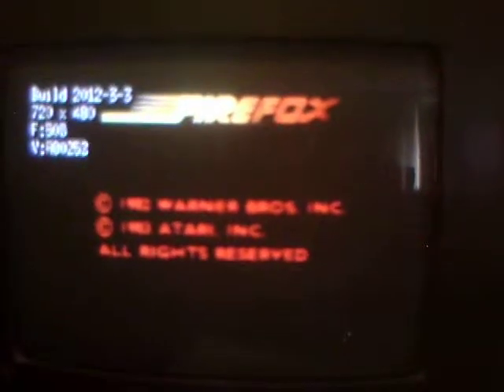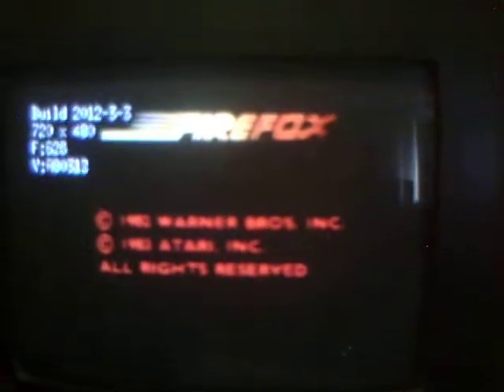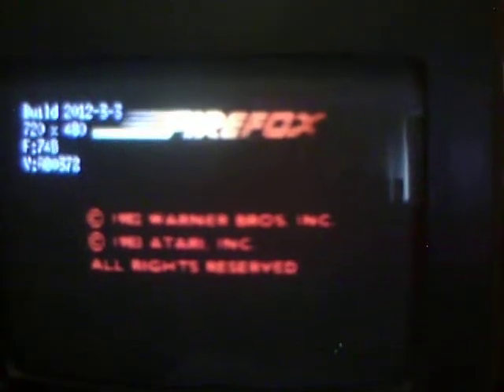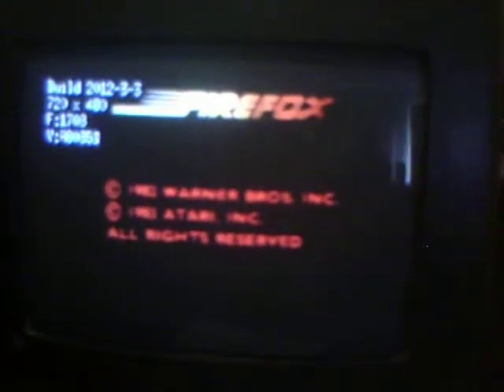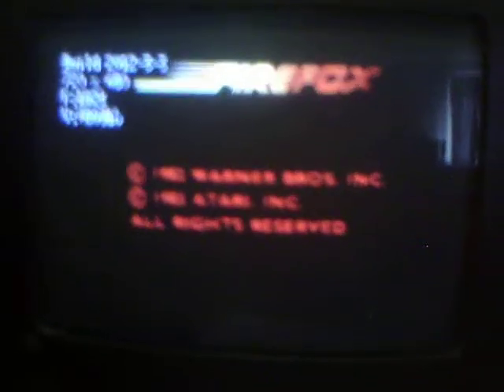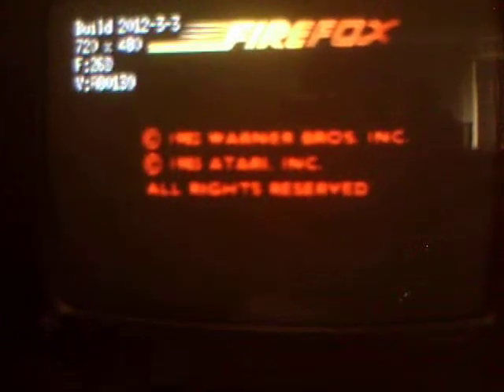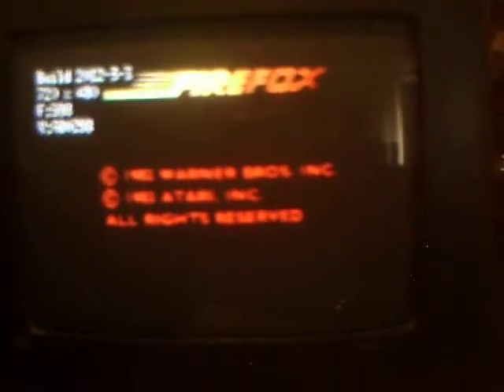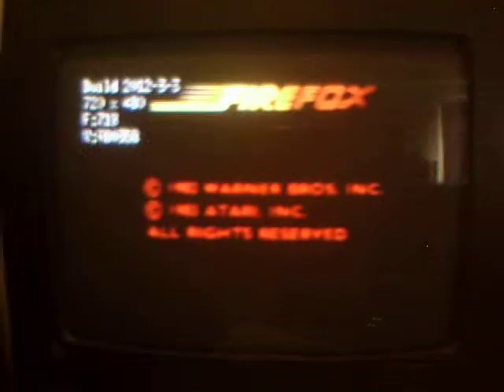DEXTER Board Ver. 2 Video and Audio Test 1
DEXTER Board Ver. 2 Video and Audio Test 1 with Firefox Laser Disc File. Not hooked up to any Laser Disc Game.

DEXTER is a Laser Disc Player Emulator created by Matt Ownby.